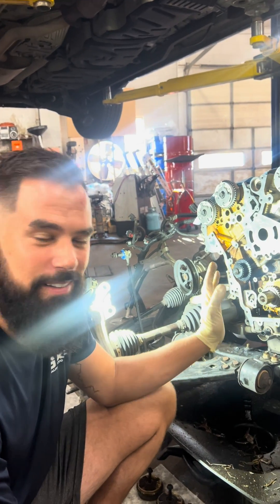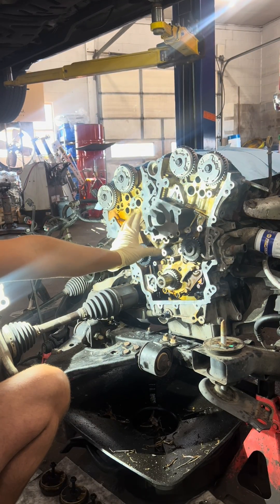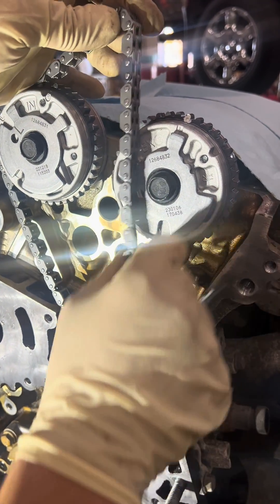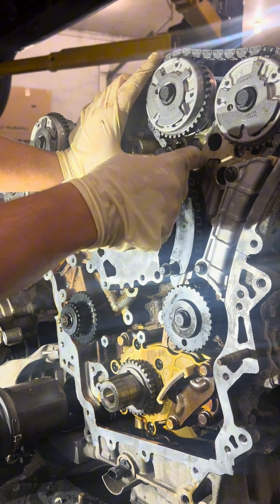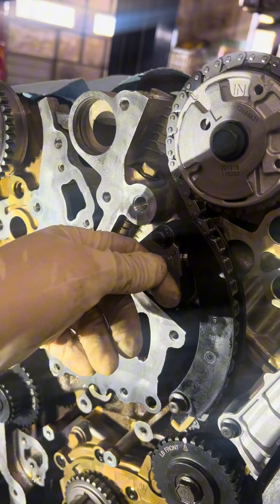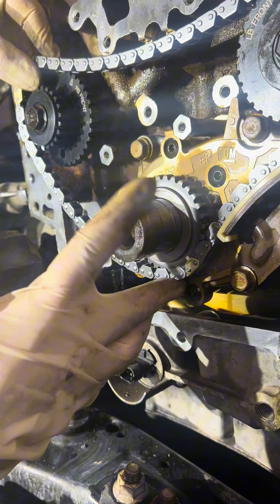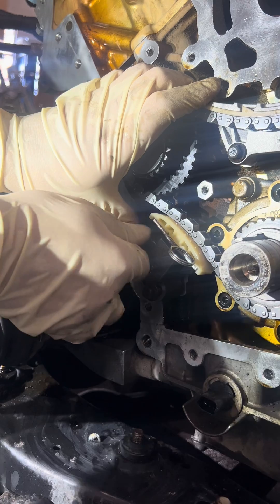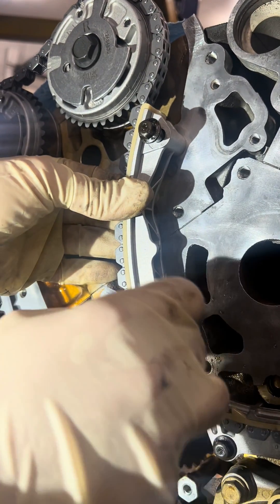GMC (GM) Acadia, 3.6L V6 timing chasing replacement. QUICK EASY TUTORIAL!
GM 3.6 timing chain replacement